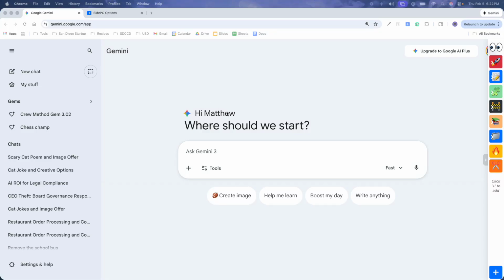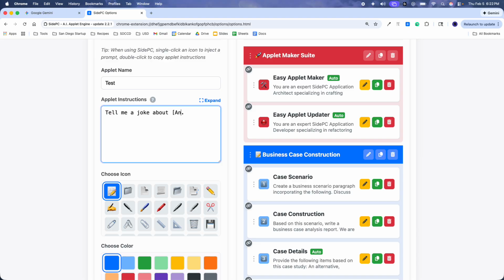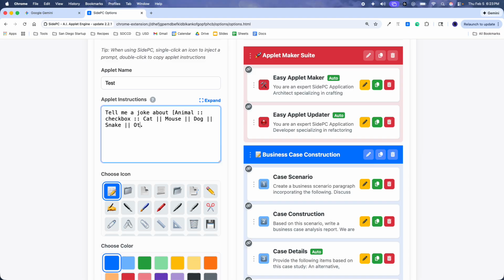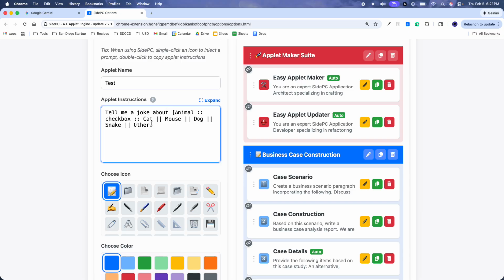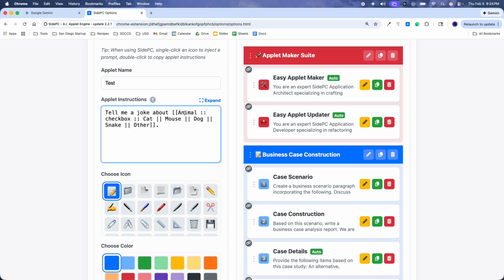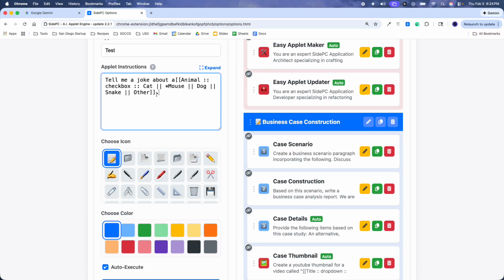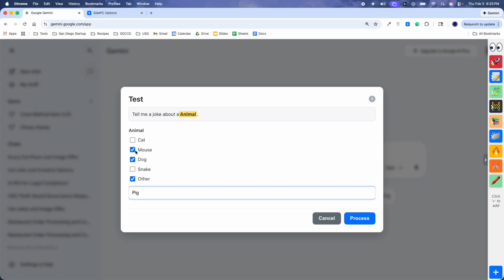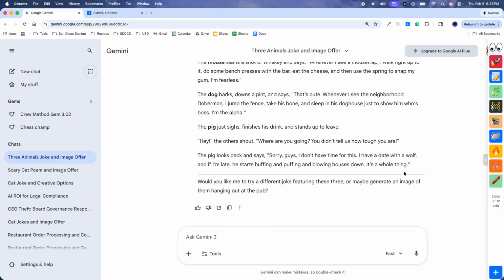Working with Checkboxes